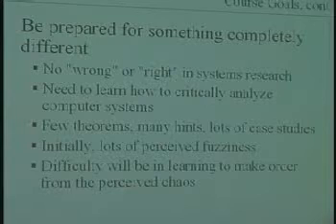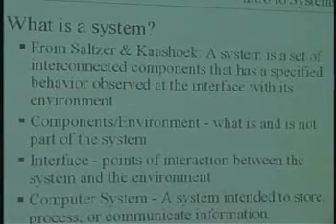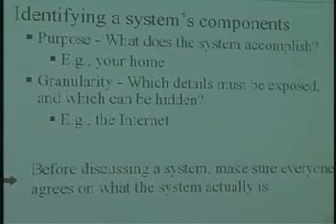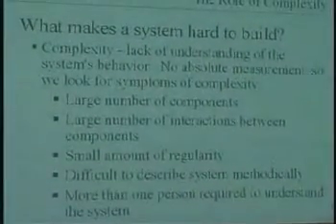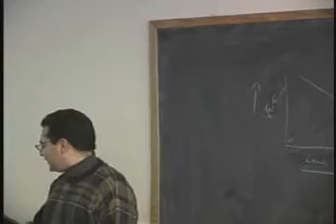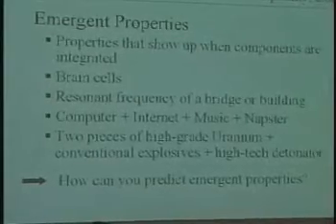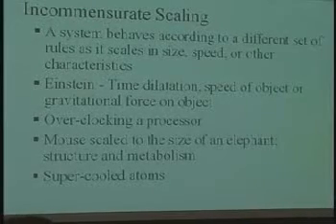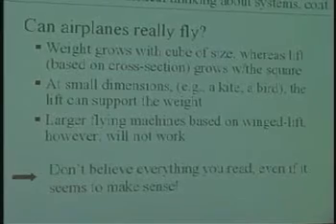06 lect 01